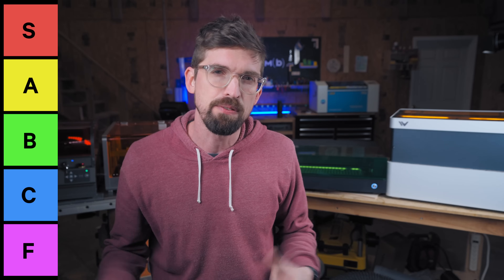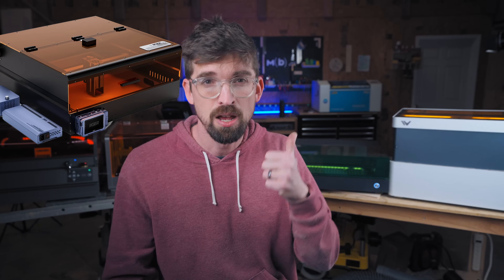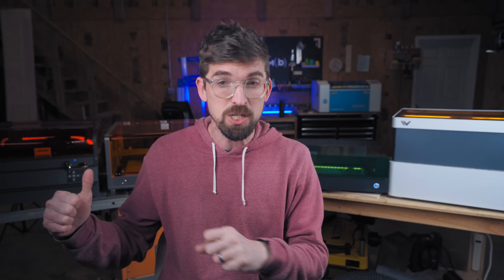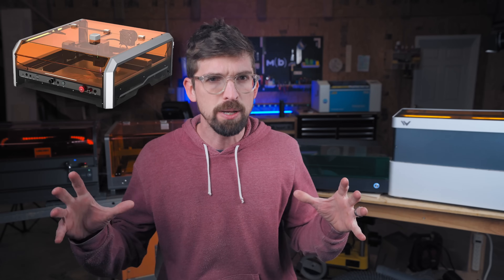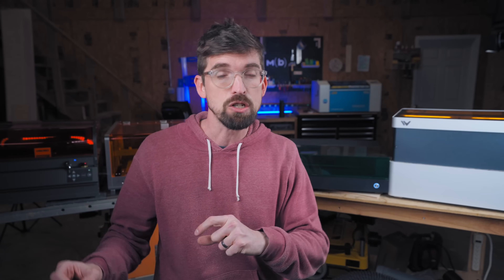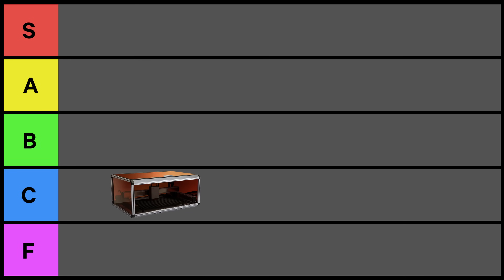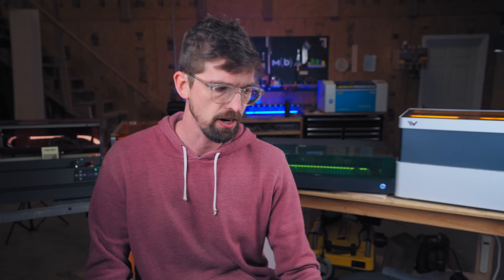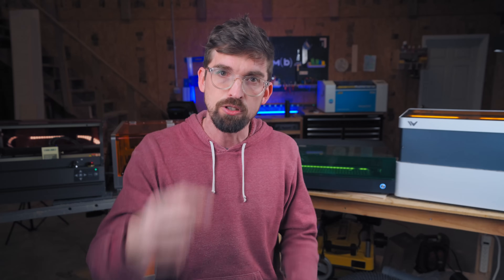The Best Laser Engraver and Cutter to Get in 2024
We are living in a great time for desktop laser's.  With a whole new crop of fully enclosed machine, let's break down which is the one to beat!

WeCreat Vision
xTool S1
Roly Lasermatic mk2
Creality Falcon2 Pro
Glowforge Aura
iKier K1 Pro Max
Genmitsu L8
Snapmaker Ray 40

00:00 - Intro
00:15 - The Challengers
01:15 - Snapmaker Ray 40
02:38 - Genmitsu L8
03:38 - iKier K1 Pro Max
06:57 - WeCreat Vision
08:51 - xTool S1
11:41 - Roly Lasermatic mk2
12:55 - Creality Falcon2 Pro
15:11 - Glowforge Aura
16:43 - The F Tier Machine